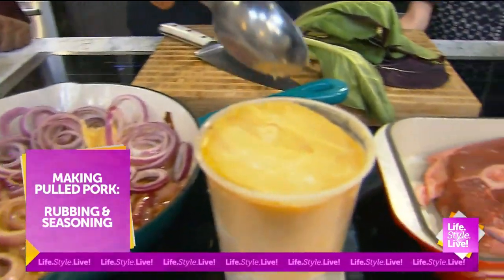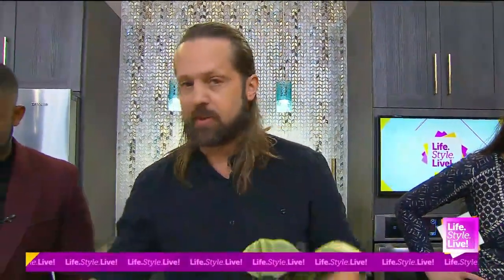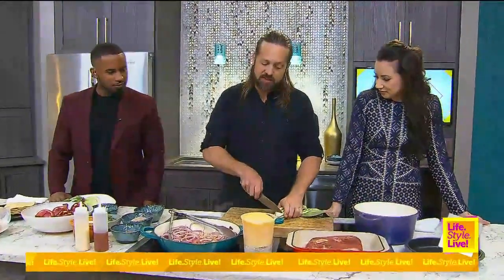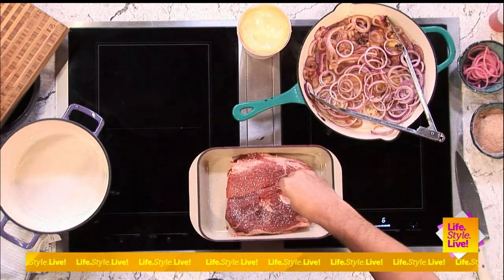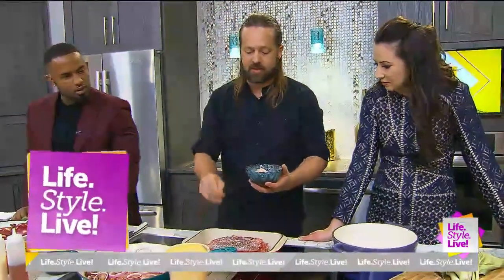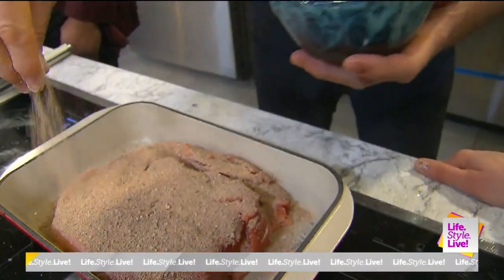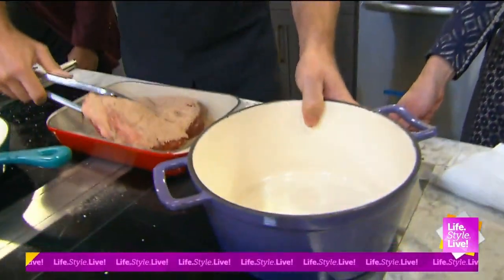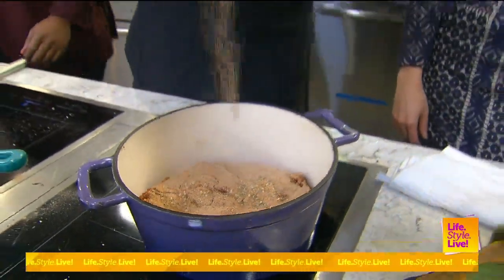Jason Michael Thomas prepares pulled pork tacos part 1